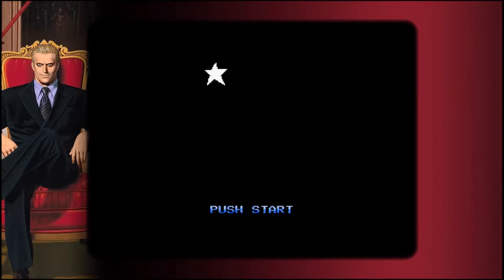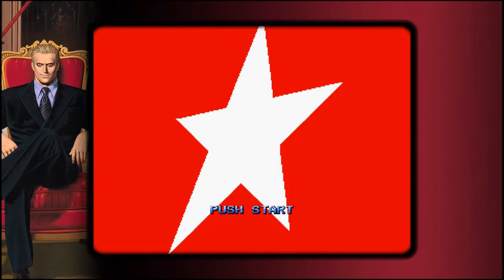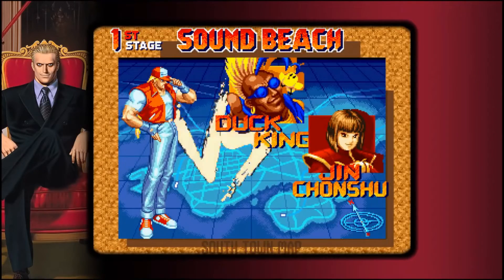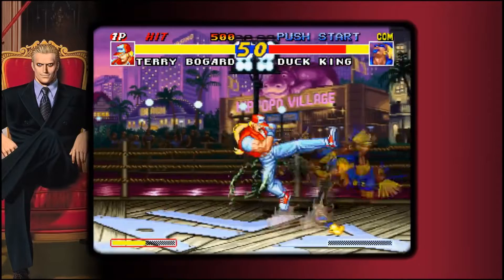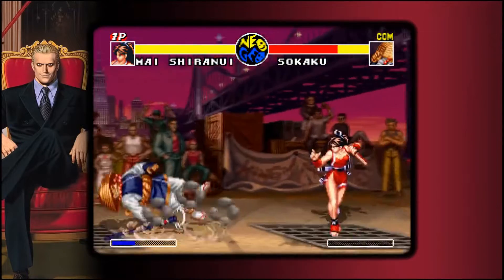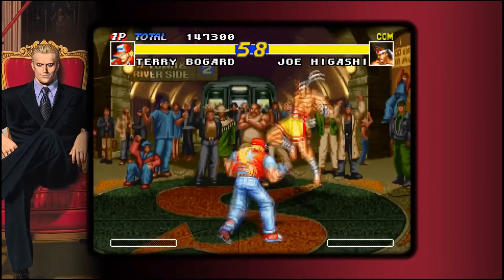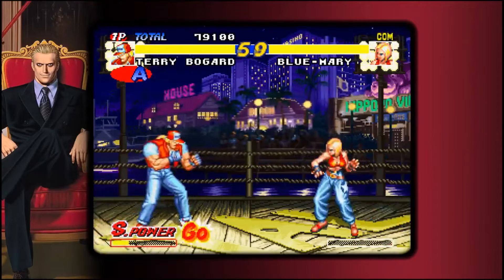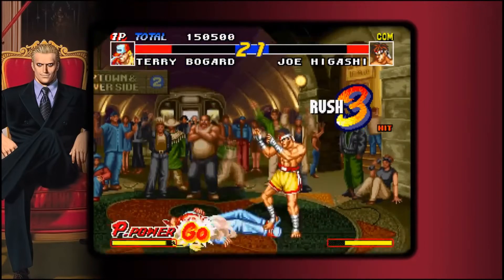Real Bout Fatal Fury Review - PS4 Neo Geo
fantastic 1 on 1 game